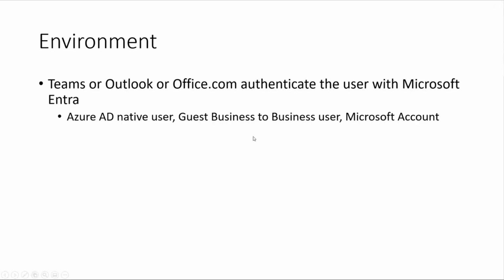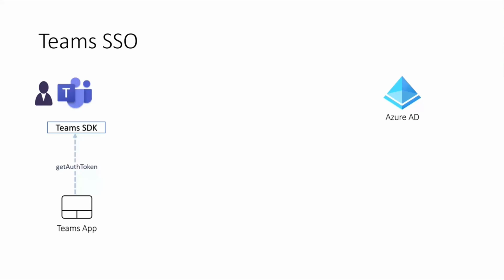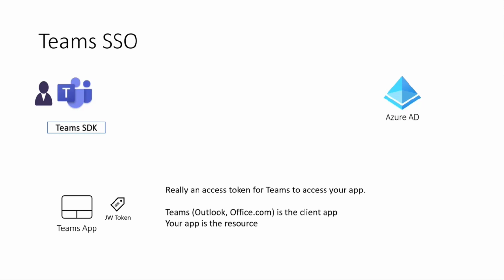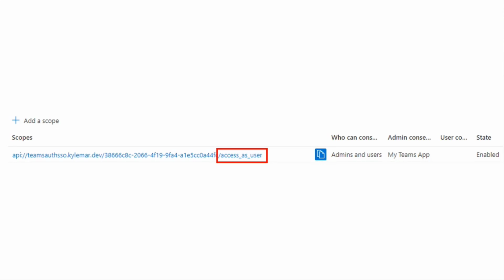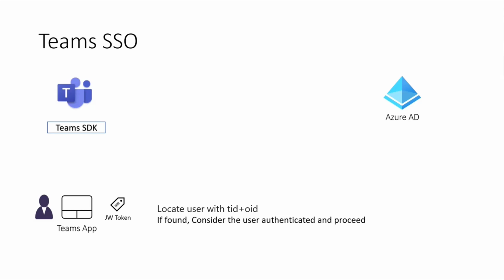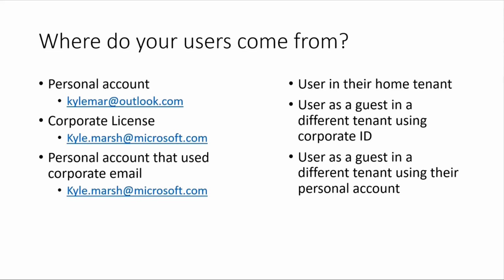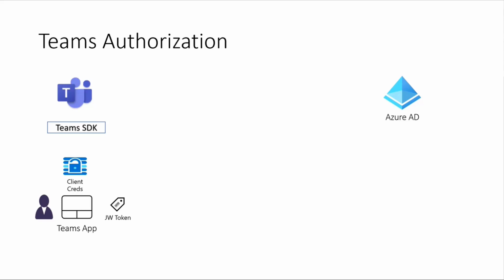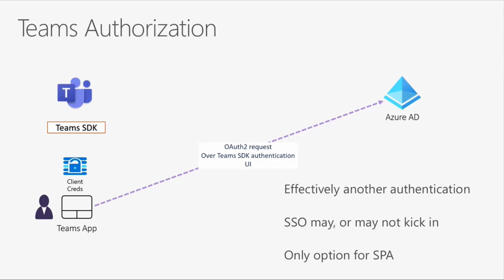Authentication in collaborative apps with Microsoft Teams and Microsoft Identity – June 2022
This month’s in-depth topic:  Authentication in collaborative apps with Microsoft Teams and Microsoft Identity – Attend this session to learn how to provide users with the best user experience in your collaborative app. We will deep dive into how your app can build on Teams SSO and the Microsoft identity platform. We will also discuss how you can connect the Microsoft Identity of a user to your own user store.   Presenter:  Kyle Marsh - Principal Program Manager, Microsoft Entra - App Dev Architecture | @kylemar.  Recorded June 16, 2022.